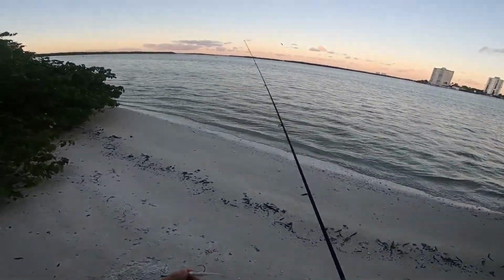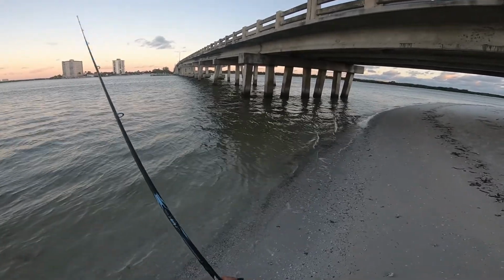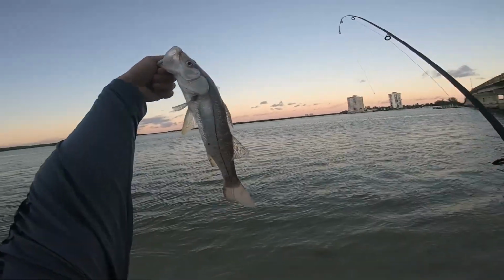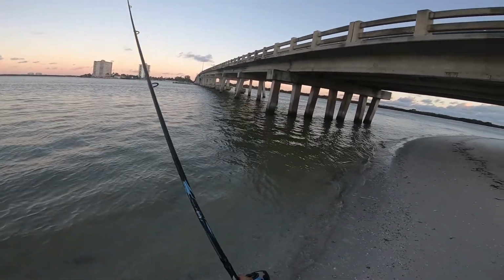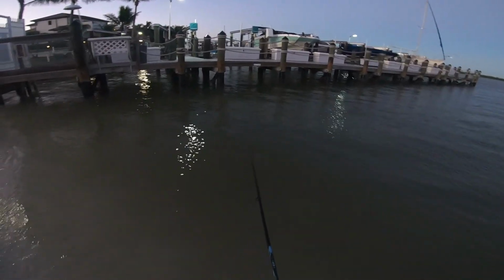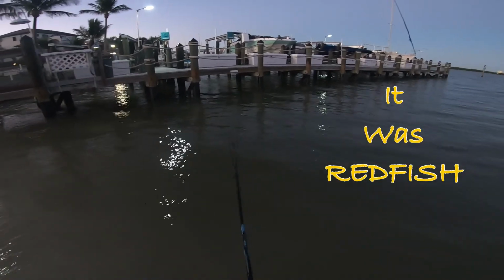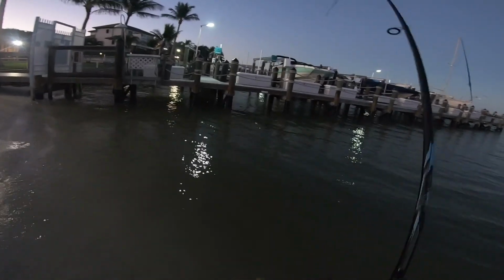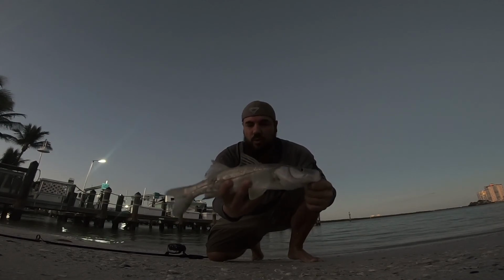SALT STRONG SLAM SERIES did not disappoint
I tried out the salt strong slam series and it was great!